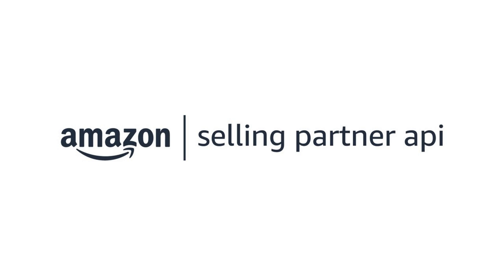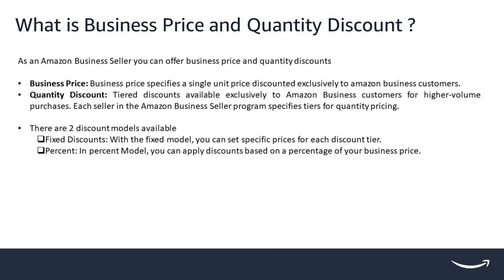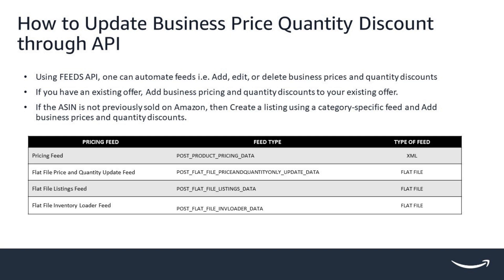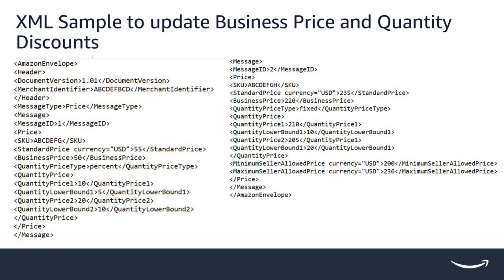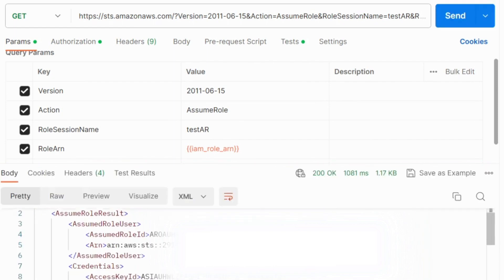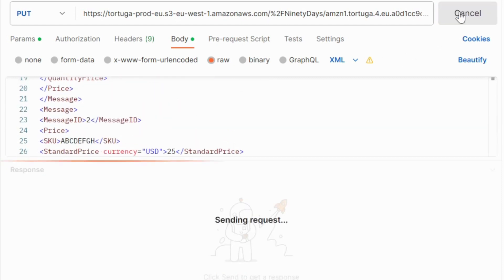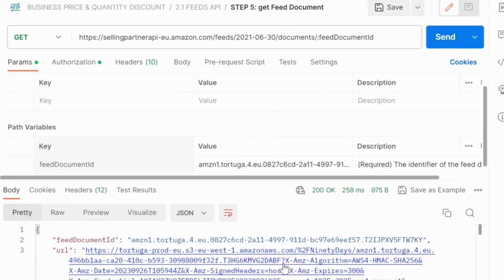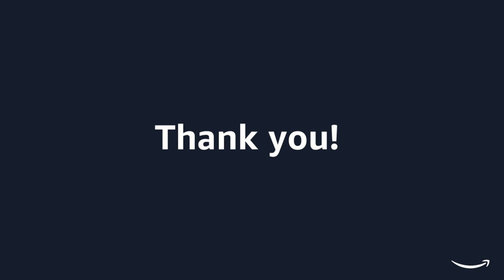How to update Business Price and Quantity Discounts through Feeds API?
This demo will educate Amazon business sellers on what is business price and quantity discount and how to upload them via API. It also covers a unique use case on creating business only offer.